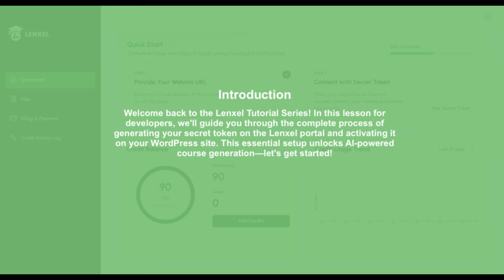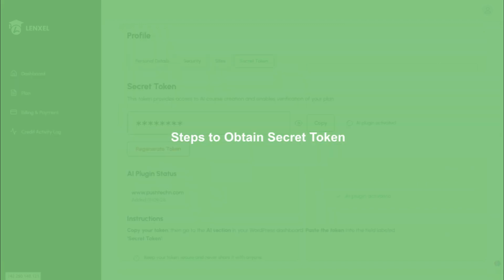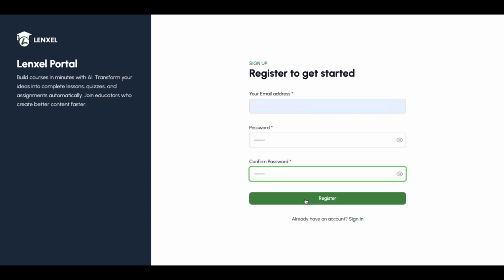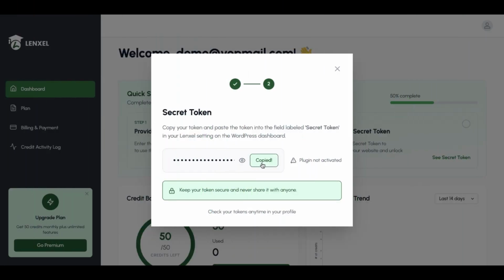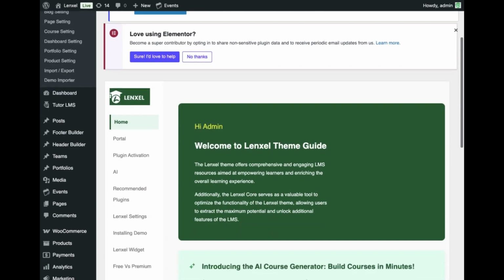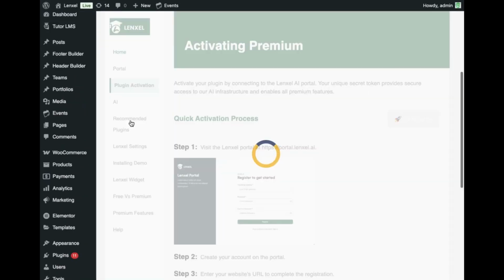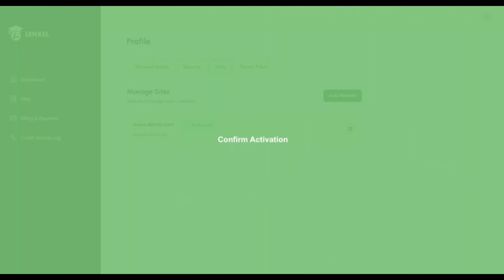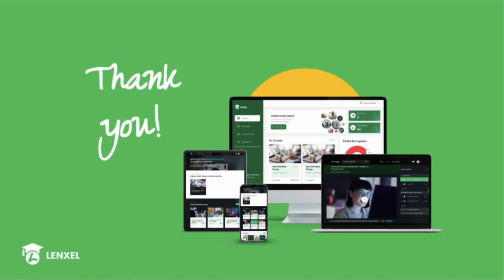Lesson 8: AI Courses - Activating Your Secret Token on Lenxel Portal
Welcome back to the Lenxel Tutorial Series! In this lesson for developers, we'll guide you through the complete process of generating your secret token on the Lenxel portal and activating it on your WordPress site. This essential setup unlocks AI-powered course generation—let's get started!